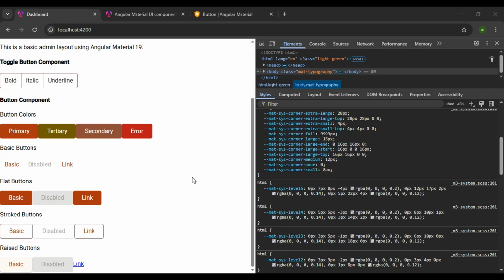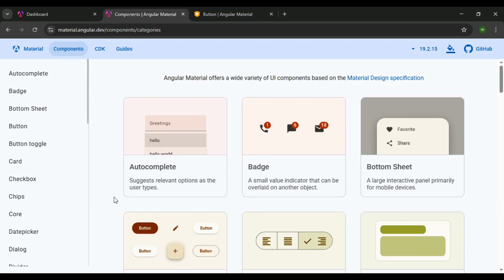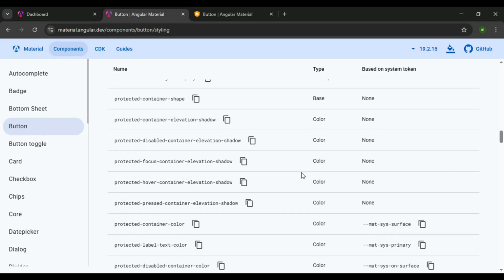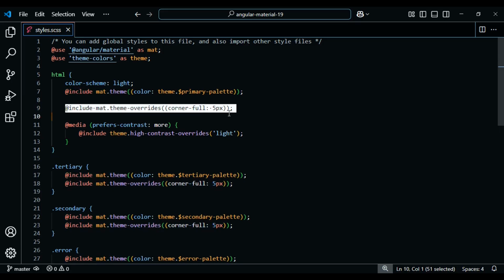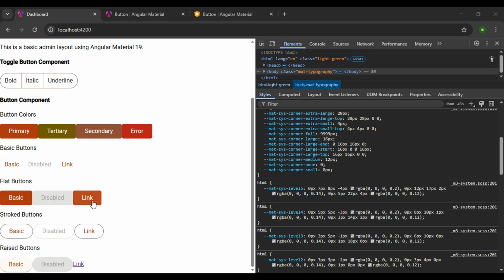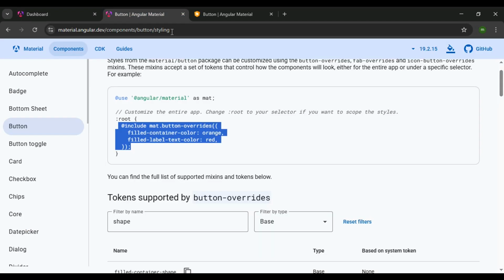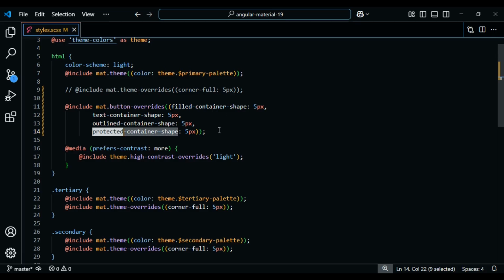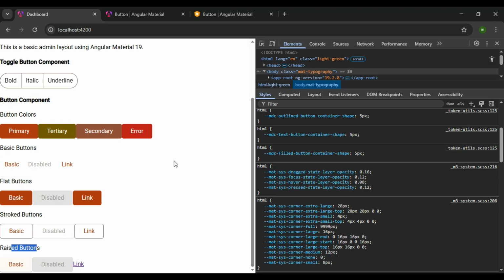Overriding styles using override mixin (Component Level)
Overriding styles using override mixin (Component Level) in Angular Material 19.